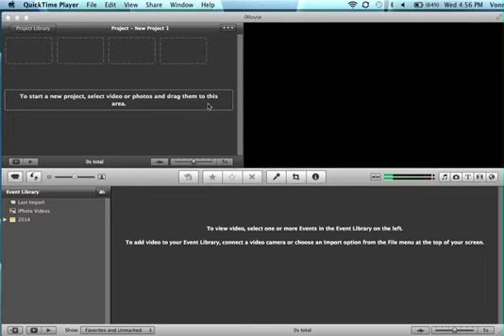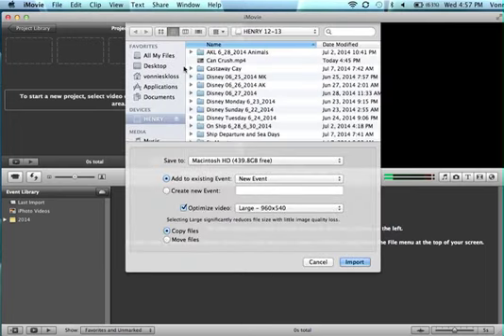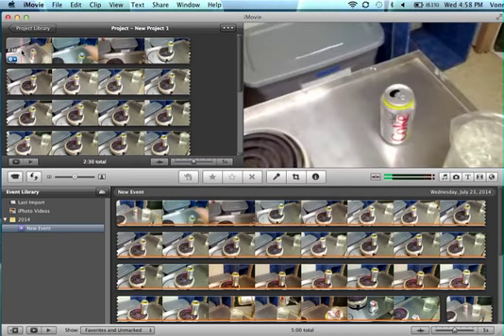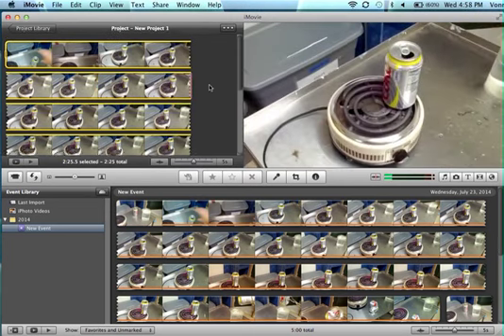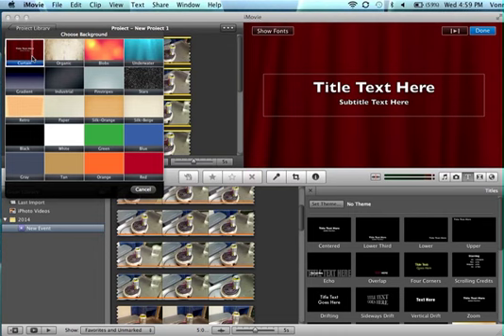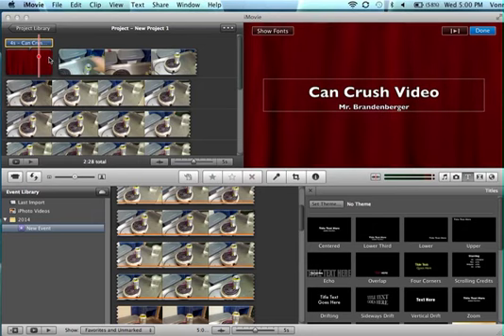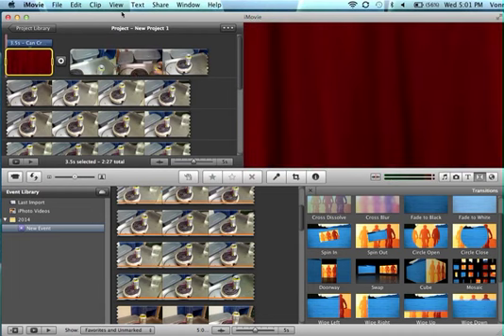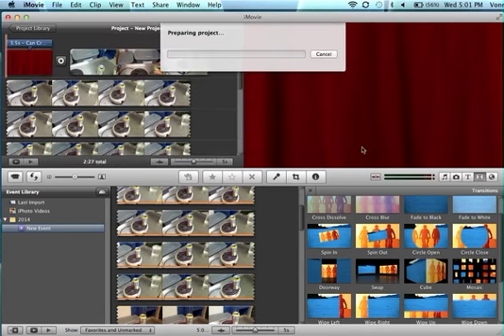iMovie Quick & Dirty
A very quick and dirty look at editing videos with iMovie. I am no expert.